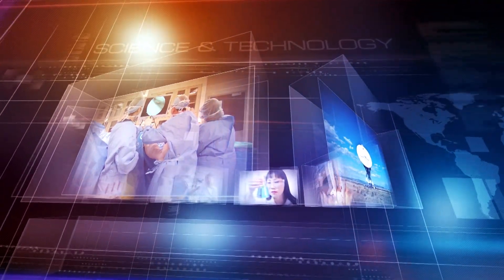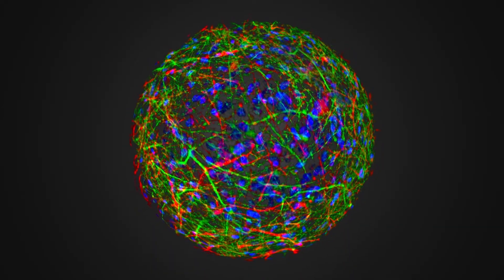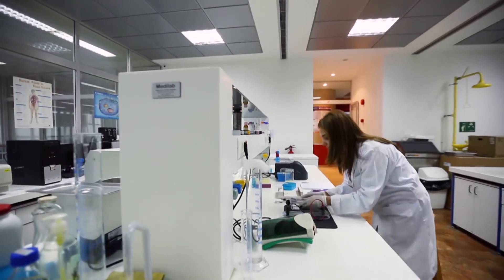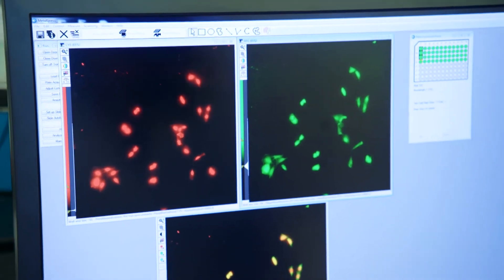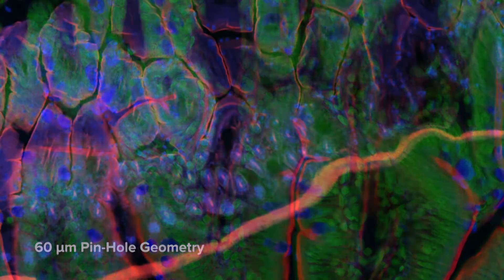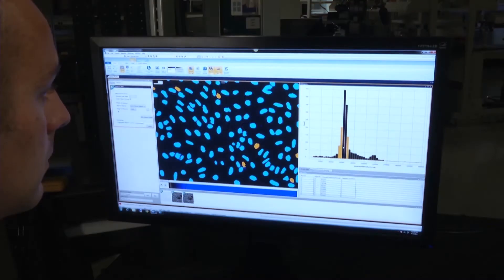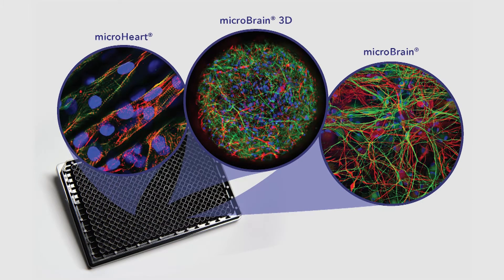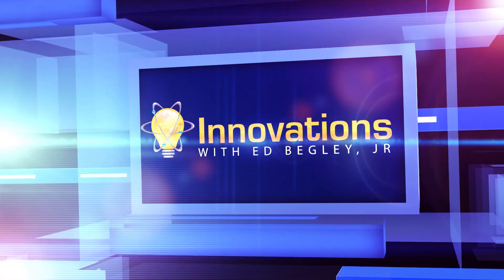Innovations with Ed Begley, Jr. featuring Molecular Devices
Innovations TV tours our corporate offices and laboratories in San Jose, California to demonstrate how new technologies enable great insights. Greg Milosevich, President of Molecular Devices provides an overview of our sophisticated portfolio and its impact on the development of novel therapeutics. Fabian Zanella Ph.D., Director of R&D for StemoniX Inc., a leading provider of ready-to-use preclinical plates of biologically-relevant human micro-organs, speaks to the latest advancements in stem cell research. Zanella also explains the importance of sophisticated instrumentation in the fast-paced environment of cell biology.